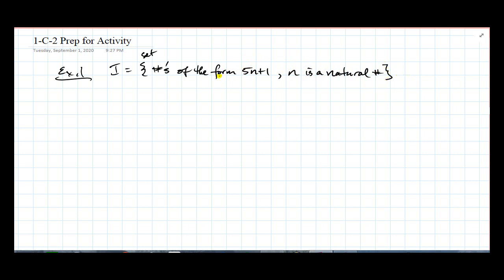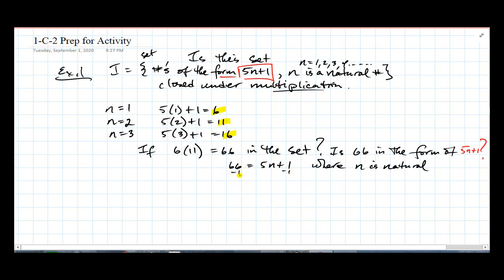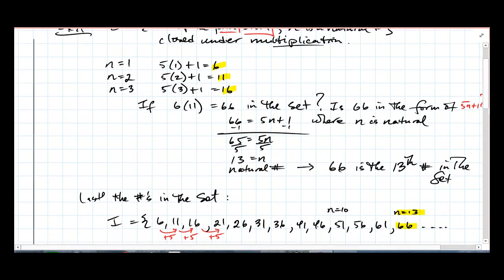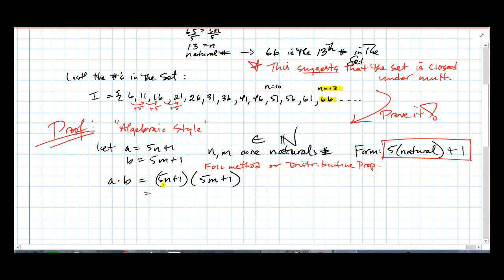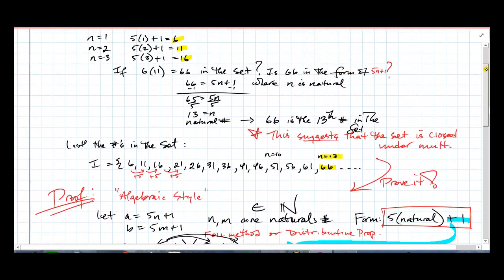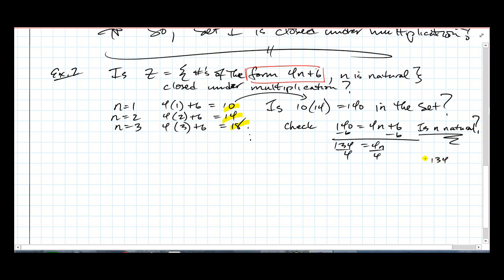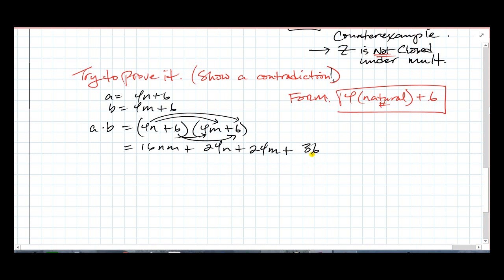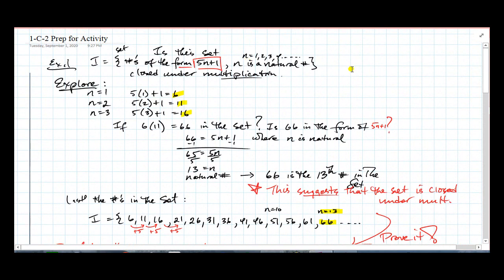1-C-2 Second Prep for Activity-Aynes2020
1-C-2 Second Prep for Activity-Aynes2020